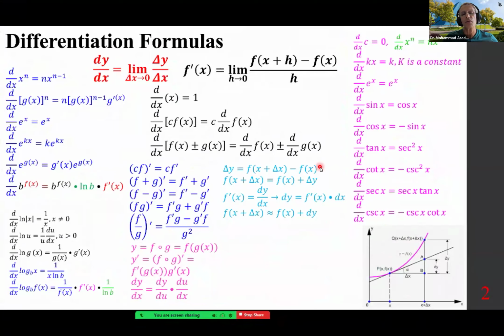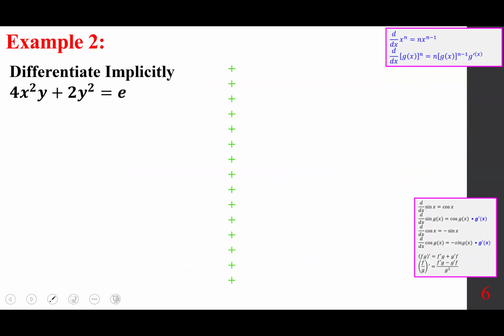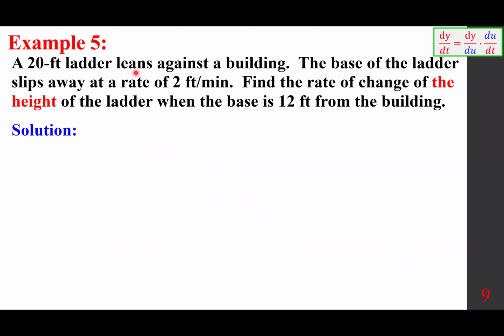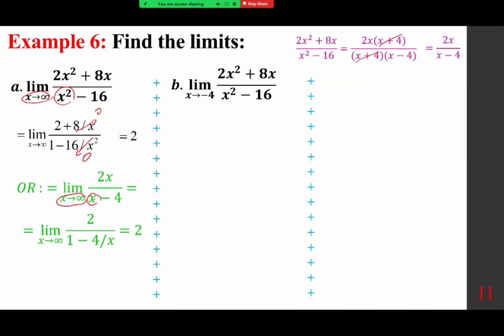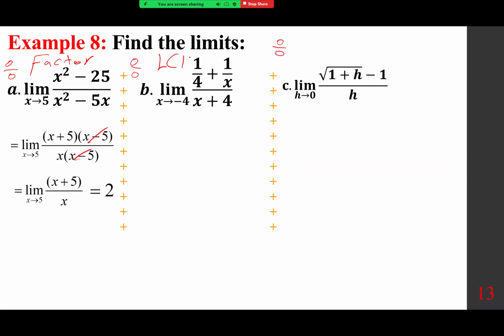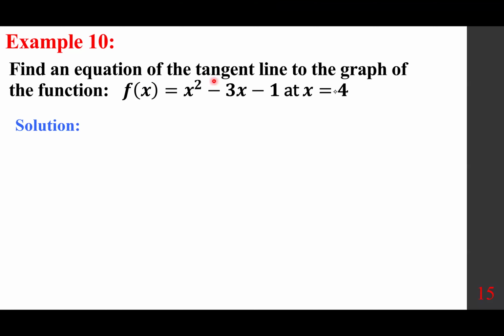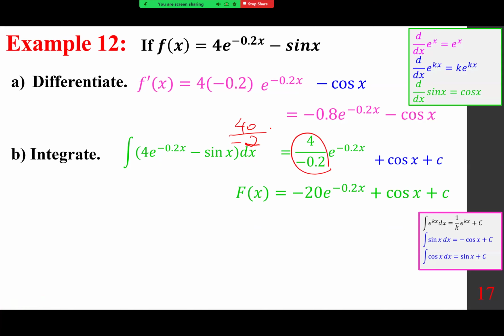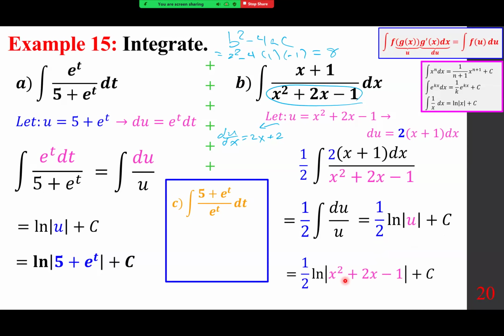2024 Sp Final Exam Review Sections 1.6 – 5.4 Part 1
2024 Sp Final Exam Review Sections 1.6 – 5.4  Part 1